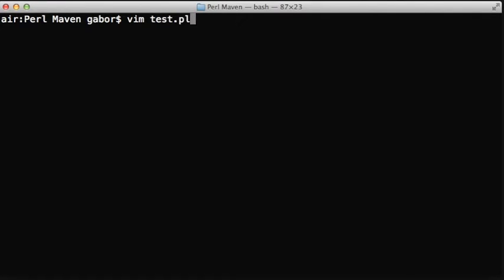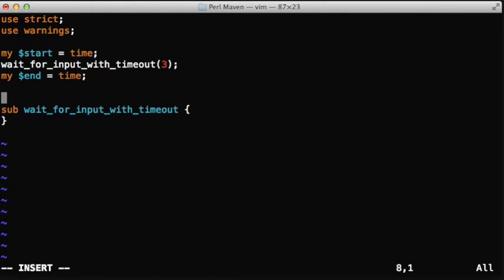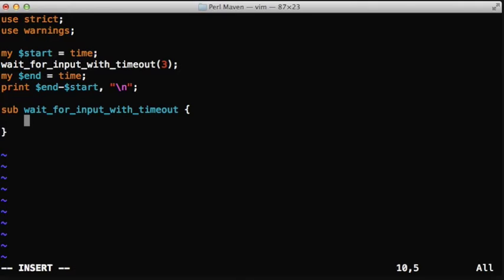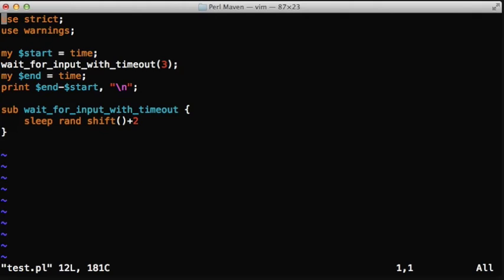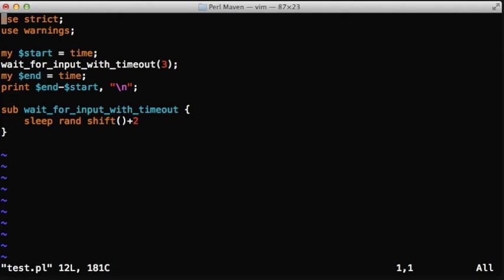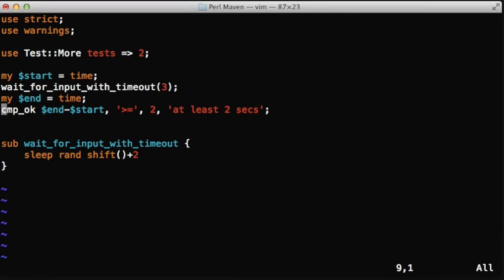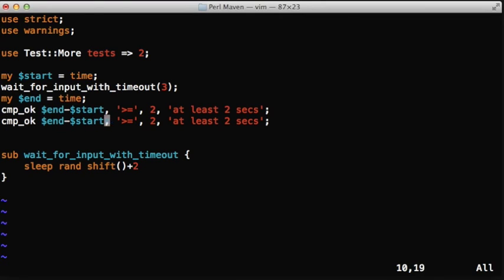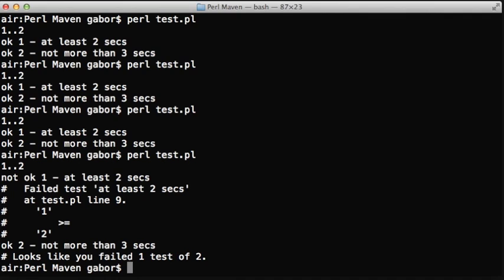Testing timeout in Perl with cmp_ok